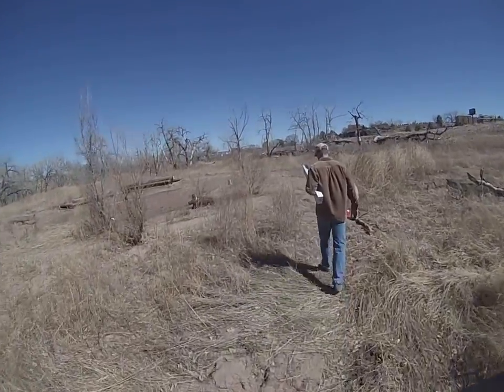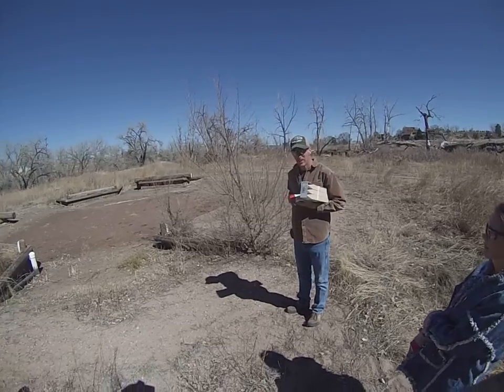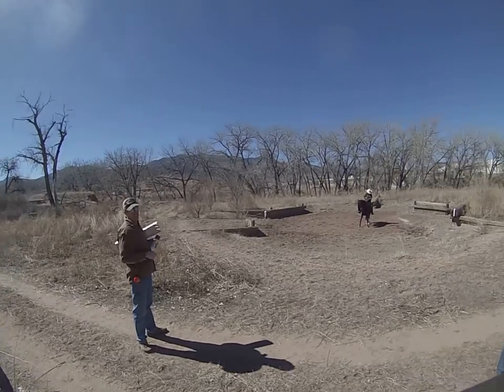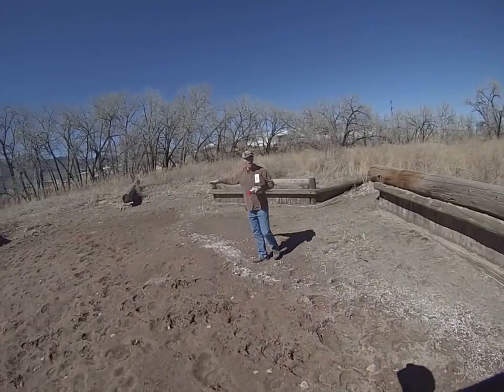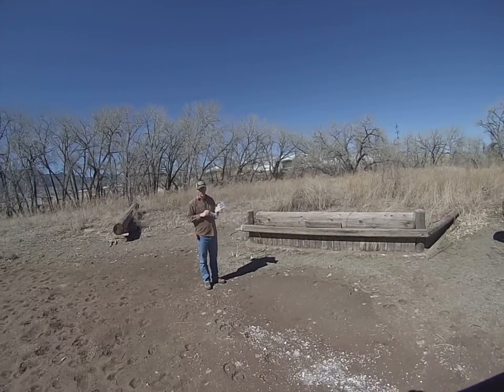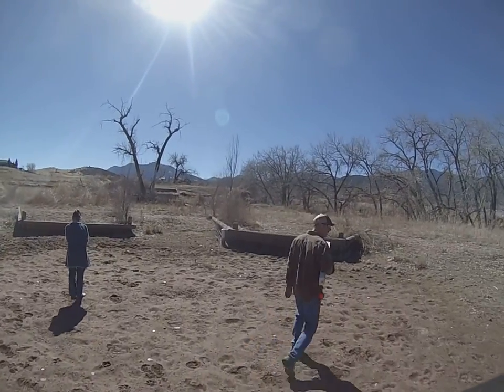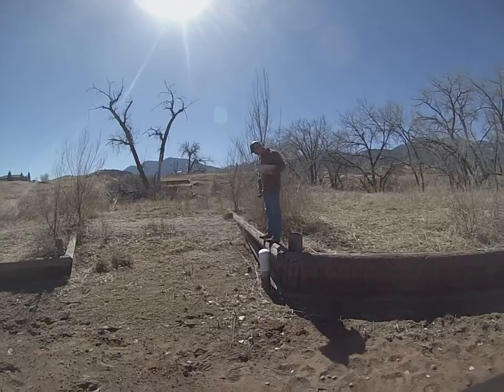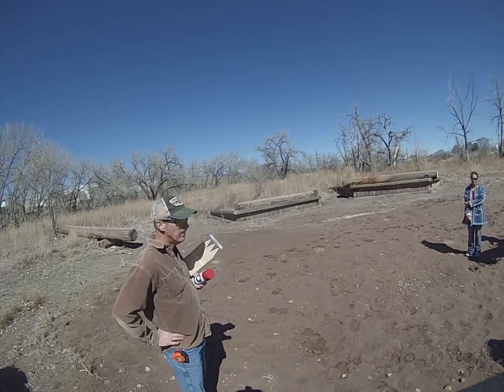Friends of the Equestrain's Skills Course, "Proposed" Pond Area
This video was taken at Bear Creek Regional Park, El Paso County (Colorado Springs), Colorado at the New Equestrian Skills Course. Mark Bibb gave a briefing during one of our Skills Course walk through! This Pond Area's is approved for construction!